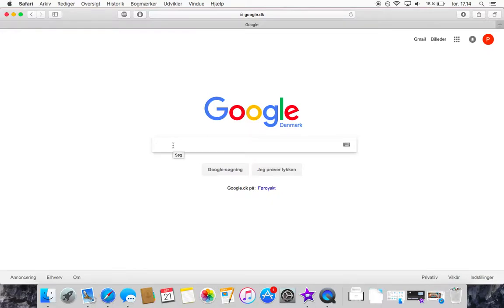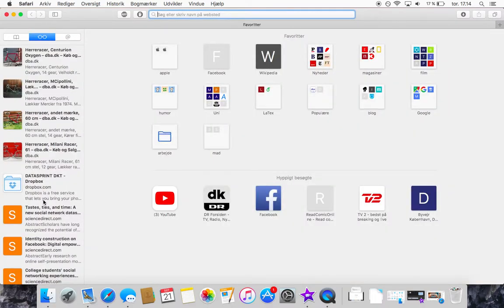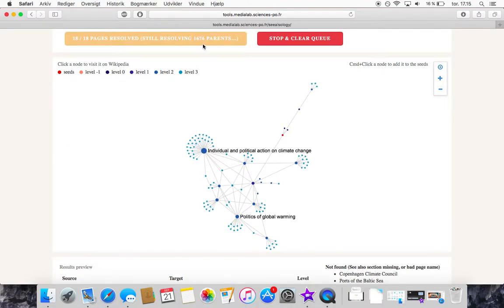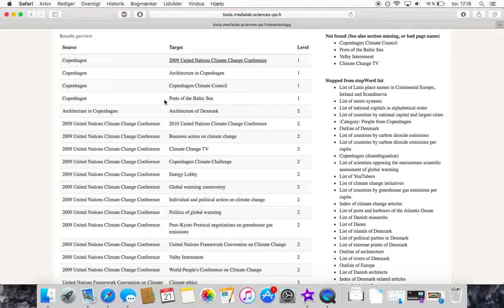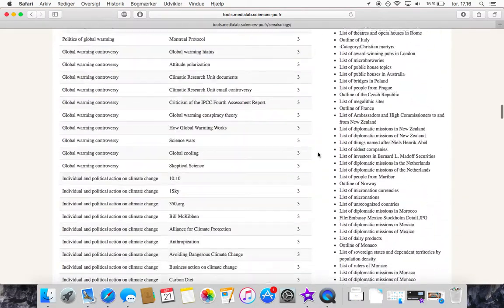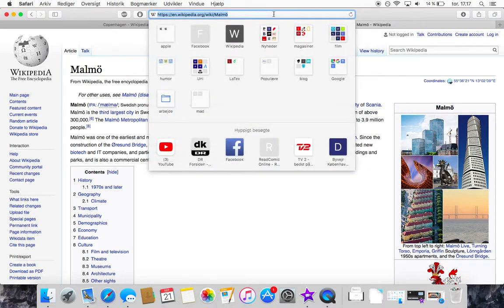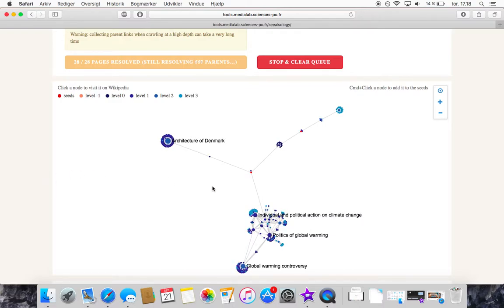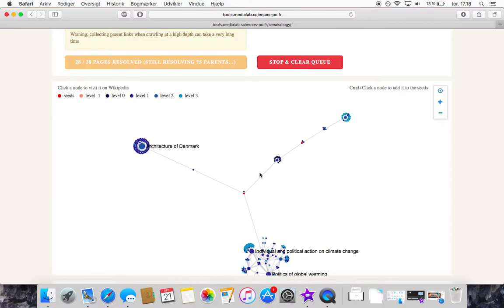seealsology tutorial (draft)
a guide to use seealsology (draft)